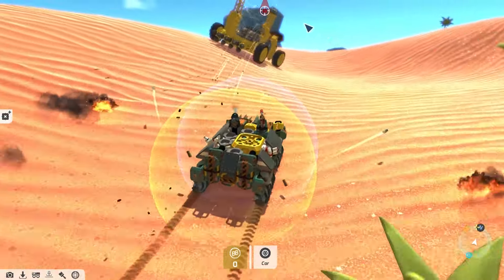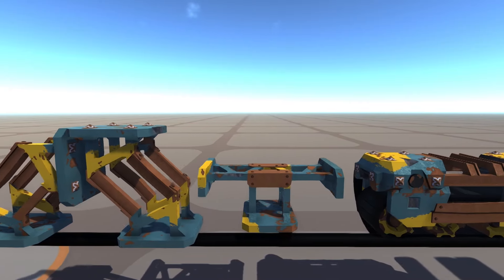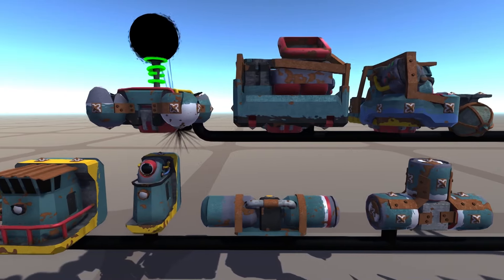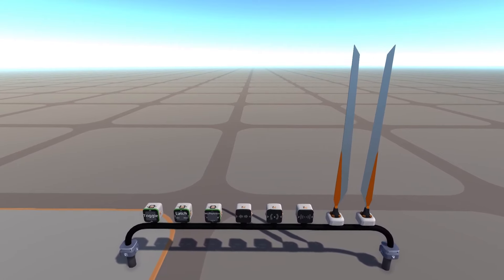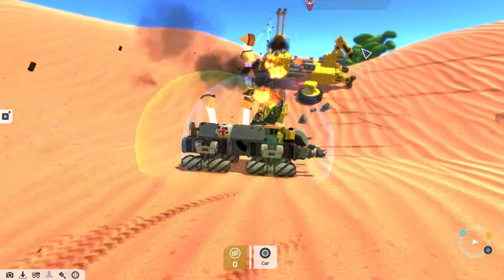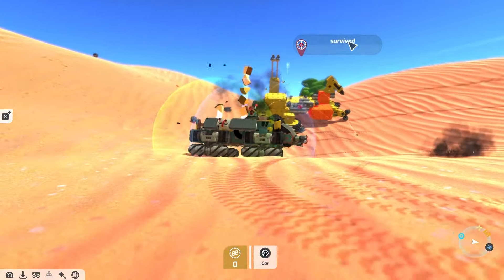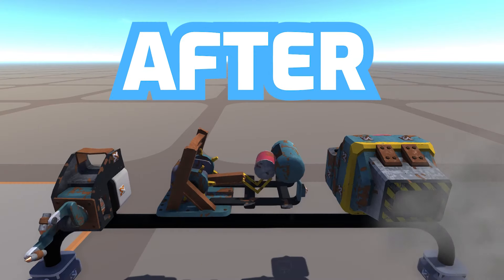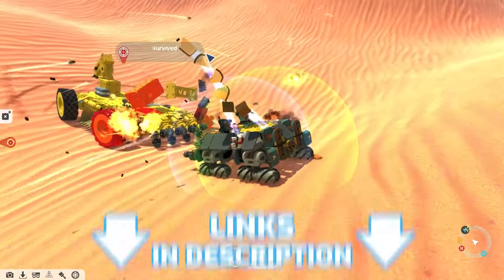TerraTech Update 1.6.1 Preview